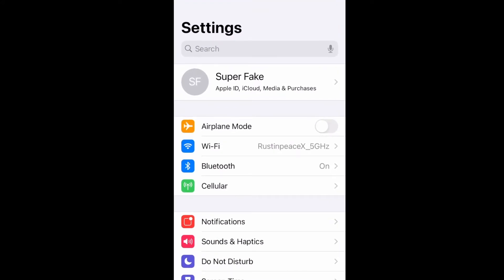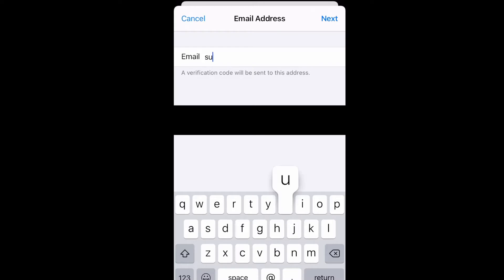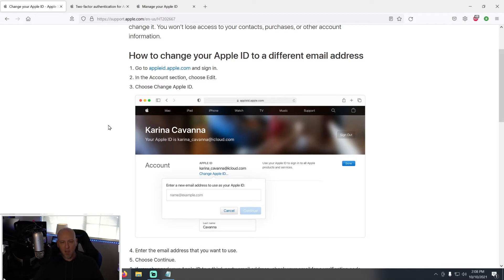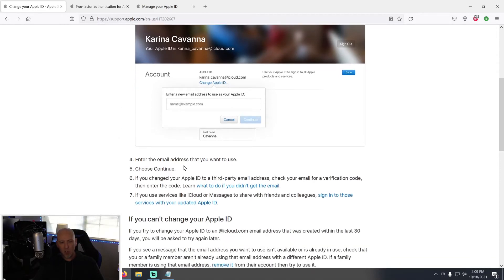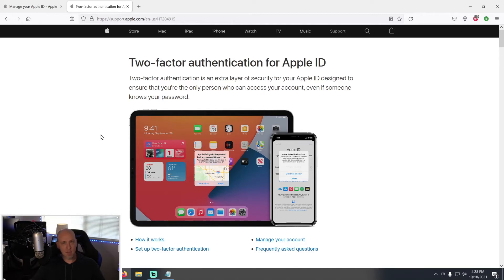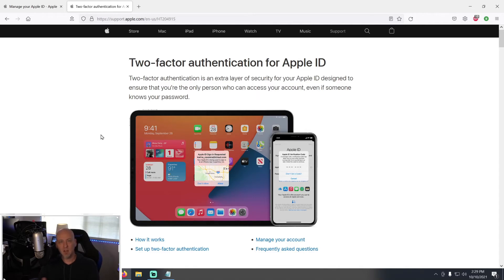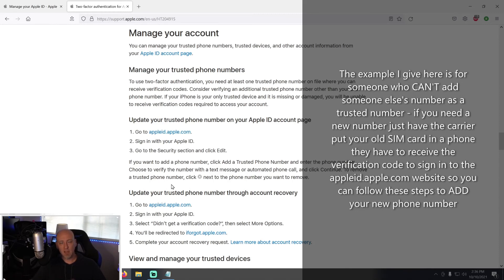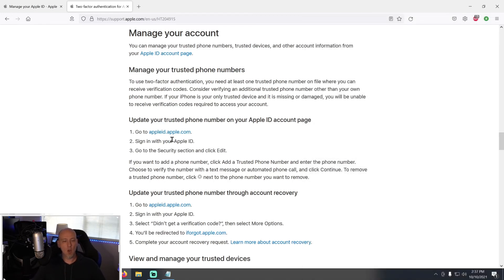How to change your Apple ID!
Learn how to change your Apple ID - there are a few ways to do it but one is DEFINITELY better and easier than the other!

Websites referenced in this video:  (all websites are from Apple's official sites)

- How to Change your Apple ID from Apple's official site

- Two Factor Authentication - info about Two Factor and how it impacts your Apple ID for the type of security you have on your account

- Manage your Apple ID - this is the most important site for you to control everything about your Apple ID, including the easiest way to change your ID